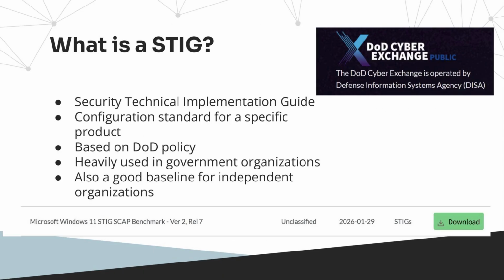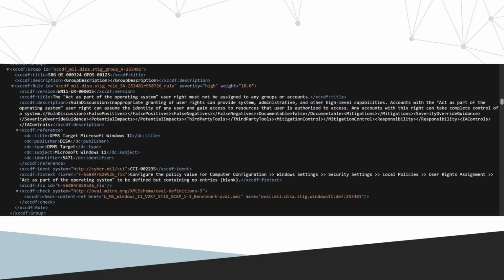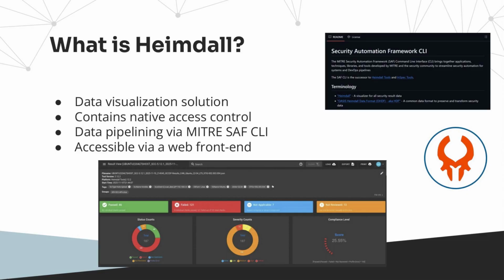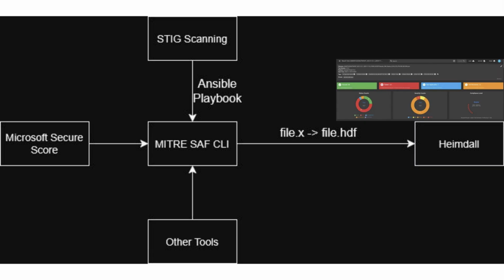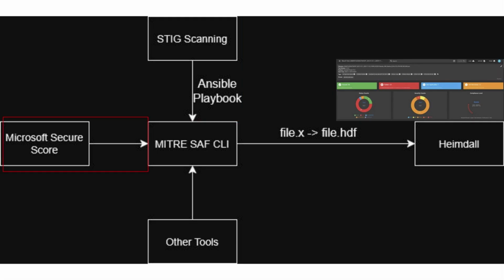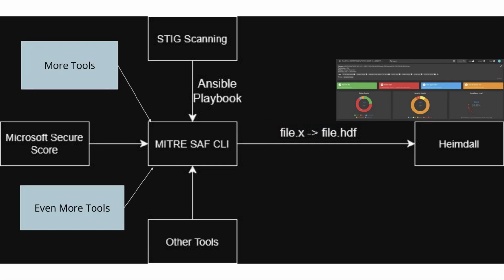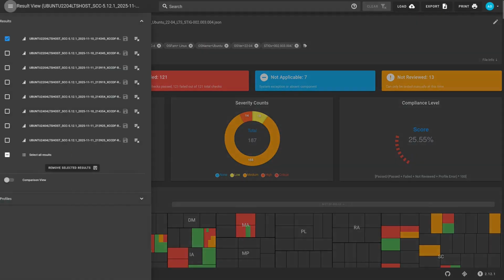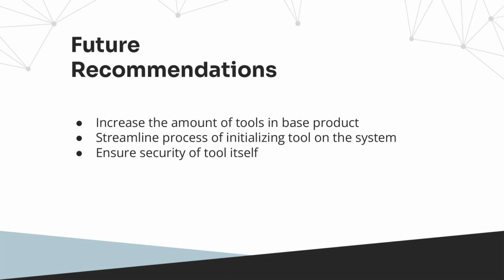106: IT Oxygen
ITO Vulnerabilities Management -
The objective of this project is to develop a cyber health reporting tool specifically for a national laboratory. This tool will provide the laboratory with a comprehensive view of its network’s security posture by aggregating data from multiple reporting tools, both commercial and open source. The tool will deliver an overall health score for the network, with the ability for users to drill down from the summary page into detailed information for groups of hosts and individual hosts. Critical information such as vulnerability criticality, patch levels, BIOS levels, OS versions, installed software, hardware details, and Security Technical Implementation Guide (STIG) compliance will be readily accessible.